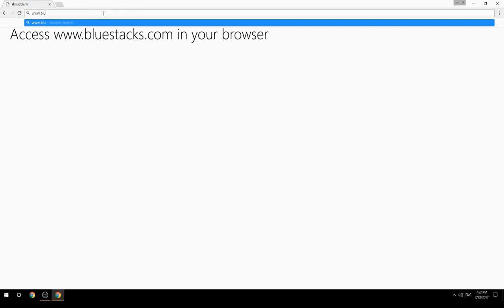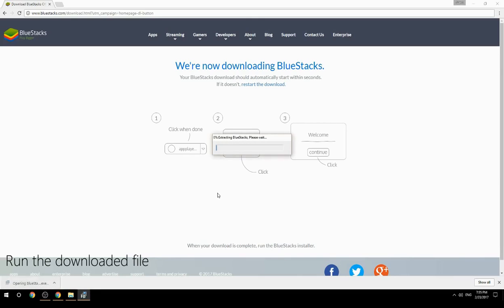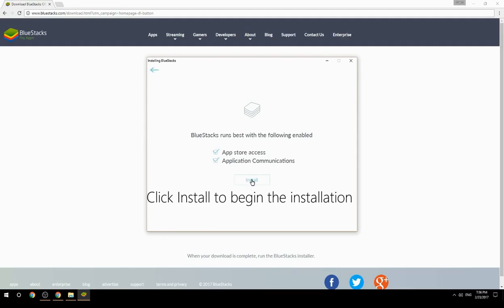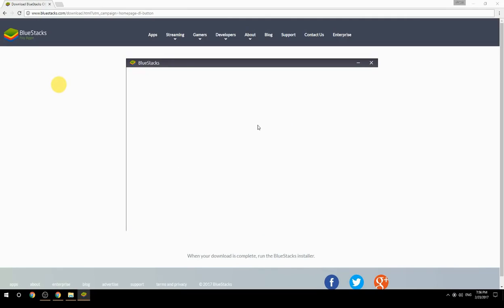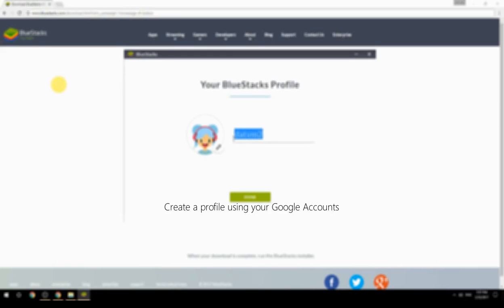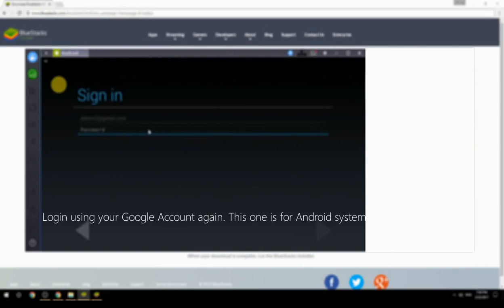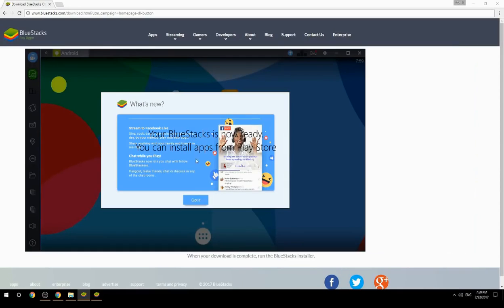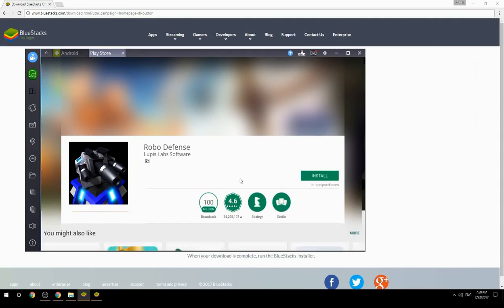How to Download & Play Robo Defense on your Computer. Valid for Windows 7/8/10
Learn how to download & Play Robo Defense on your computer today. This method works for Windows 7/8/10. It will take you less then 10 minutes to get started.